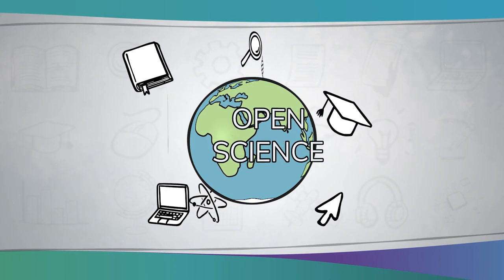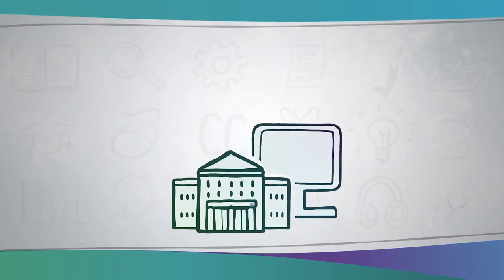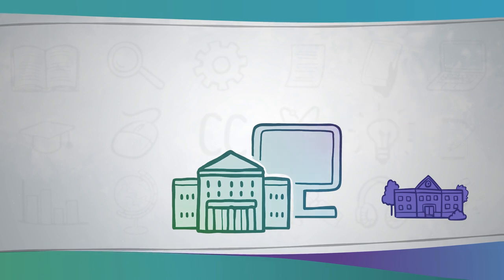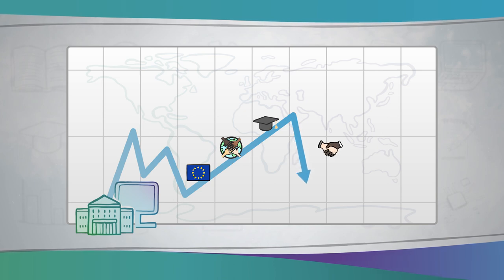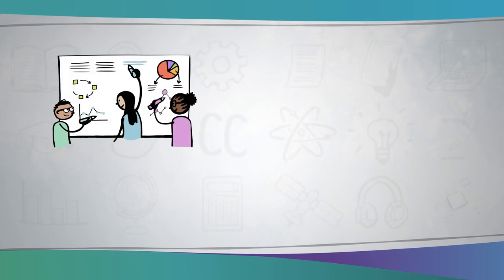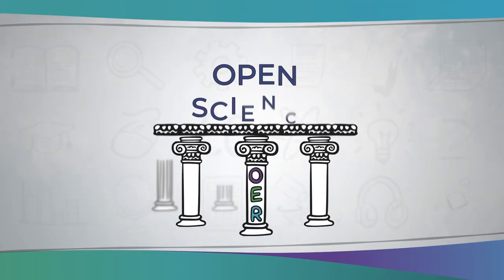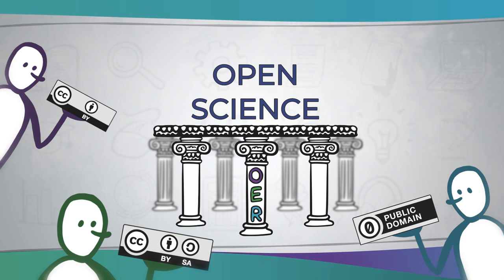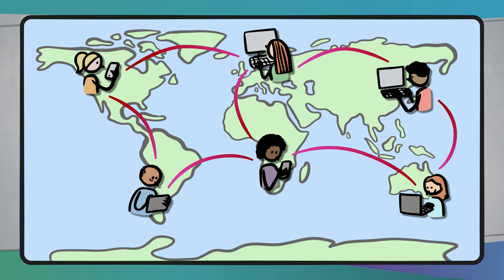OER as Part of Open Science | iMooX.at